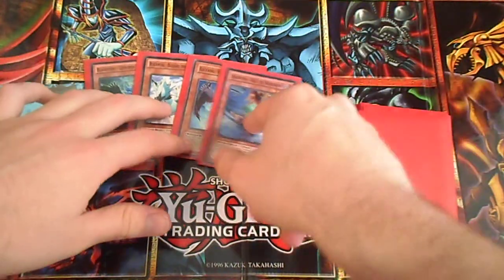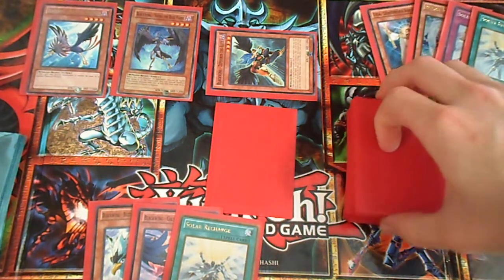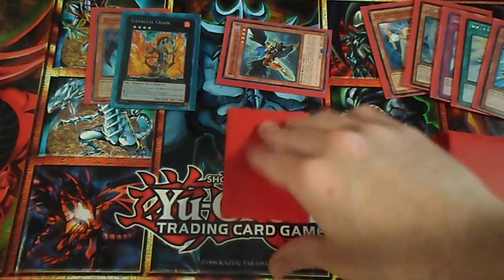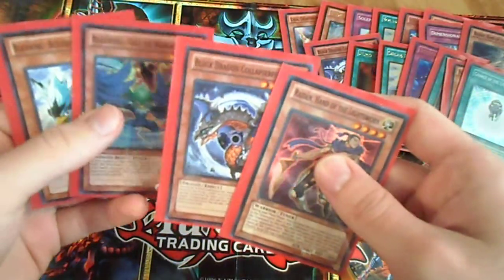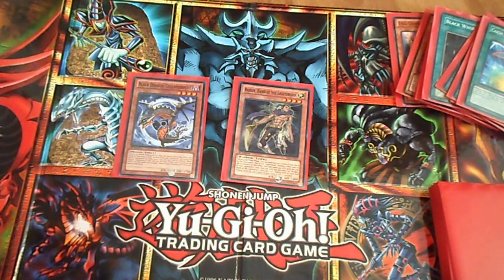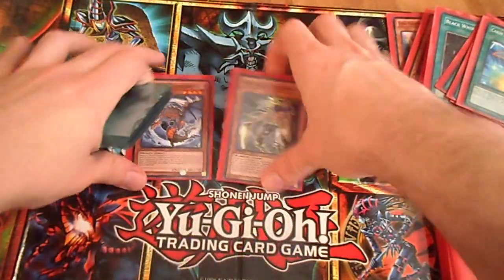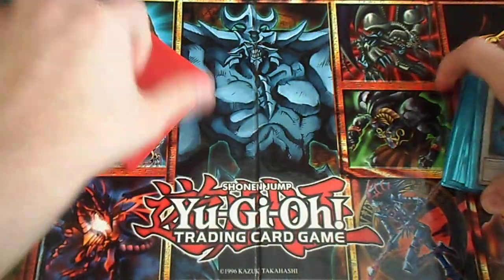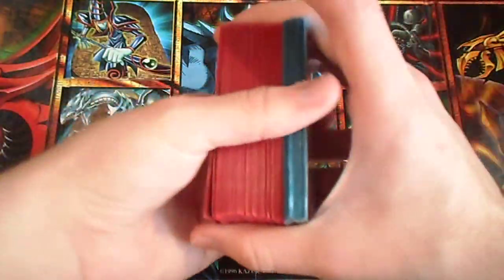Yugioh Lightwings (Lightsworn Blackwings) Deck Combos and Strategy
Hey, all! This is the combo video that I mentioned in my Lightwings deck profile. It basically shows you how I think the deck should be piloted to optimize efficiency and shows a few combos that I feel like in the deck. Please leave your feedback if you have experienced other cool combos or strategies for this deck. Like, favorite, and share if you enjoyed - thank you!